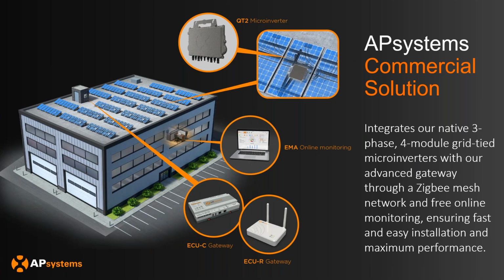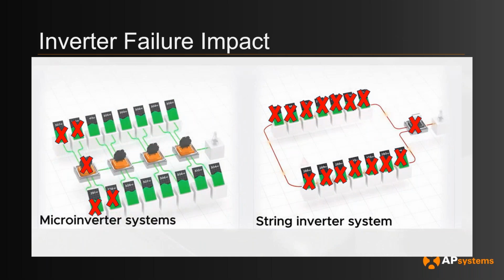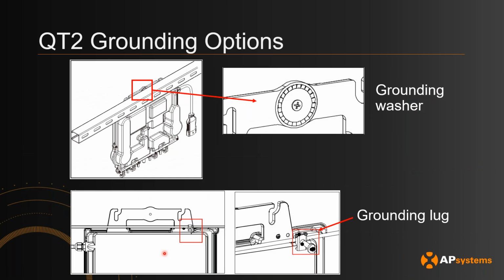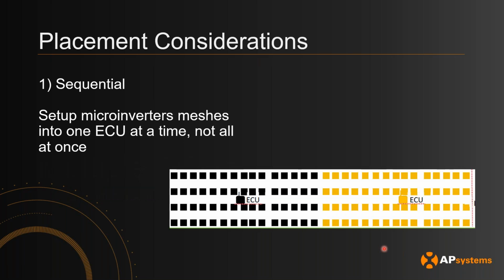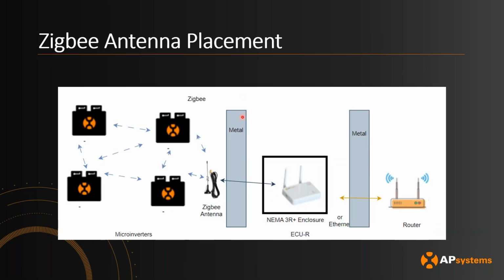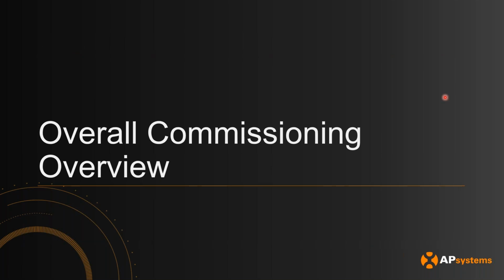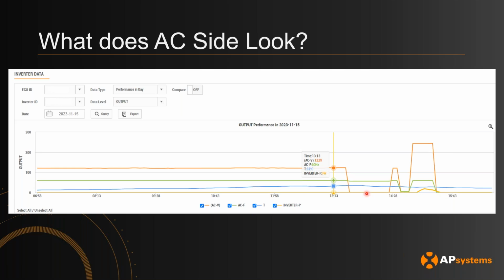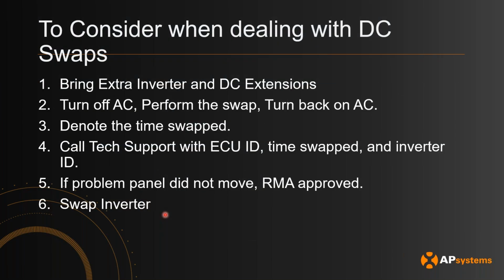Mastering the QT2 with APsystems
APsystems joins us again to discuss best installation practices for the QT2,

- QT2 Introduction
- Key reasons for commerical Microinverters
- Mounting the QT2
- AP Designer Tool
- Q&A

Panelist: Chris Ling, Applications Engineering Manager